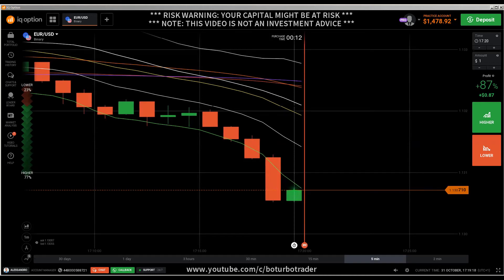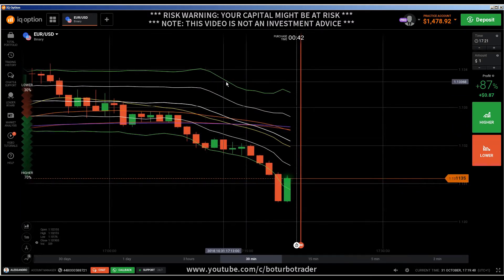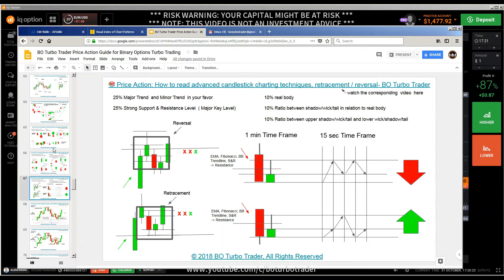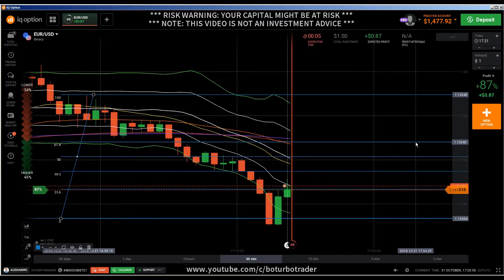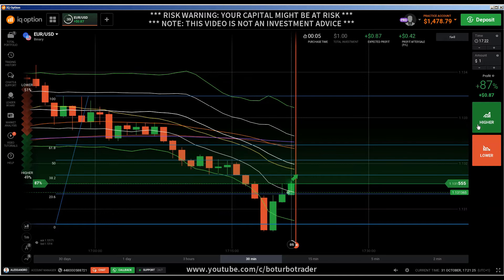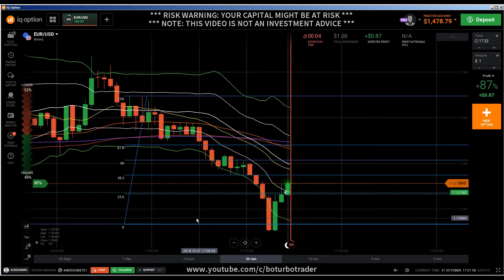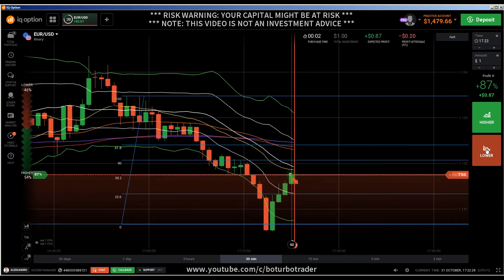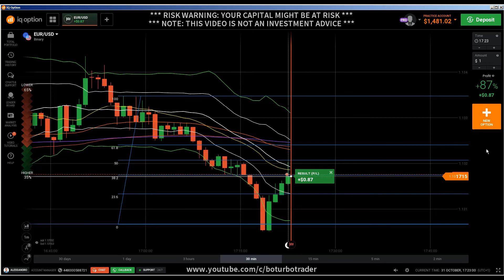📏 Fibonacci: fibonacci trading, fibonacci trading strategy, how to use fibonacci projection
In an uptrend, the general idea is to take profits on a long trade at a Fibonacci Price Extension Level. You determine the Fibonacci extension levels by using three mouse clicks. First, click on a significant Swing Low, then drag your cursor and click on the most recent Swing High. The Fibonacci Extension tool is applied to one wave of a price move, which in turn helps to predict where future waves in that trend will go to, and possibly reverse. These are commonly used Fibonacci extension levels: 61.8%, 100%, 138.2%, 161.8%, 200%, 238.2%, 261.8%.

Fibonacci Expansions are price levels created by tracking a price's primary move and its retracement. The resulting price levels are then drawn on the chart in an area that would normally be difficult to gauge support and resistance using ordinary charting tools. It is at that moment, that Fibonacci can be used. Fibonacci retracement levels are depicted by taking high and low points on a chart and marking the key Fibonacci ratios of 23.6%, 38.2% and 61.8% horizontally to produce a grid. These horizontal lines are used to identify possible price reversal points.

The Golden ratio is a special number found by dividing a line into two parts so that the longer part divided by the smaller part is also equal to the whole length divided by the longer part. It is often symbolized using phi, after the 21st letter of the Greek alphabet. Fibonacci retracements provide some areas of interest to watch on pullbacks.

how to use fibonacci
tool fibonacci
how to draw fibonacci retracement
how to use fibonacci retracement
fibonacci numbers trading
what is fibonacci
fibonacci queen
how to draw fibonacci
fibonacci stock trading software
fibonacci trading software
fibonacci trading institute
fibonacci formula trading
fibonacci stocks
fibonacci investing
fibonacci sequence trading
fibonacci chart software
fibonacci software

fibonacci trading youtube
fibonacci trading forex
fibonacci trading calculator
fibonacci trading for dummies
fibonacci trading plan
fibonacci trading formula